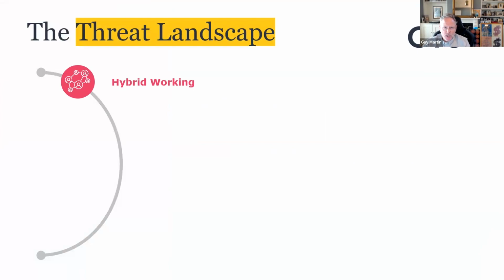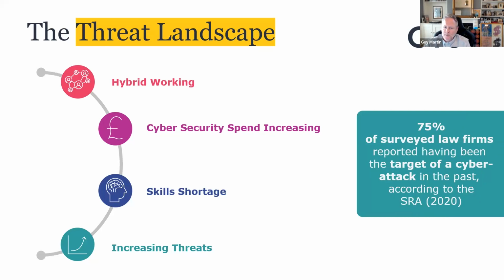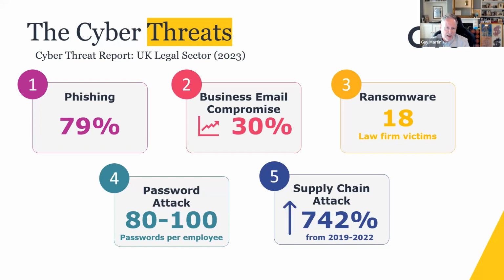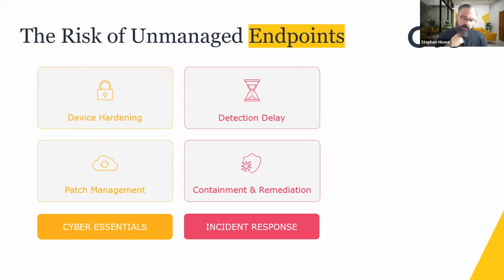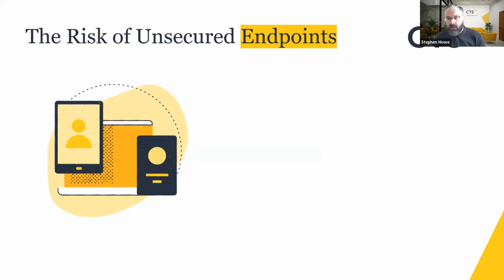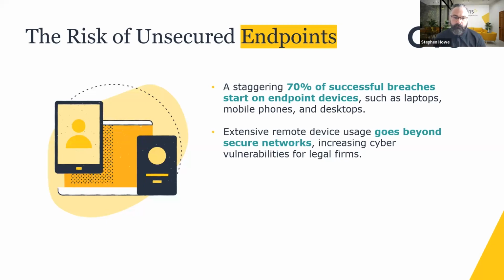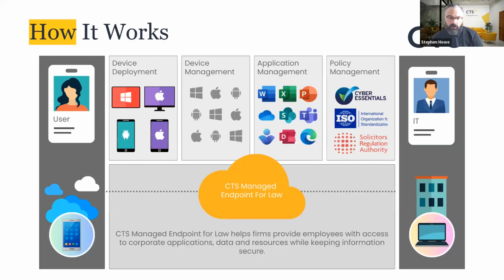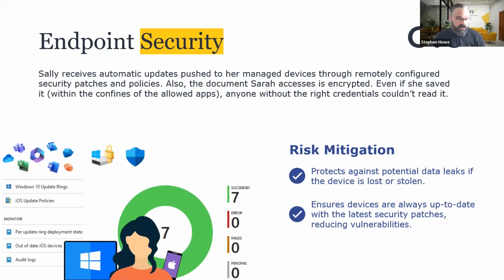Webinar | Safeguarding Your Legal Practice: A Guide to Endpoint Protection for Law | 15th Sep 2023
Watch our webinar to learn more about the latest risks to the legal sector highlighted by the National Cyber Security Centre (NCSC), as well as the importance of endpoint security in protecting your firm.